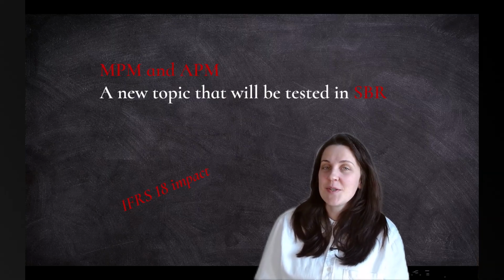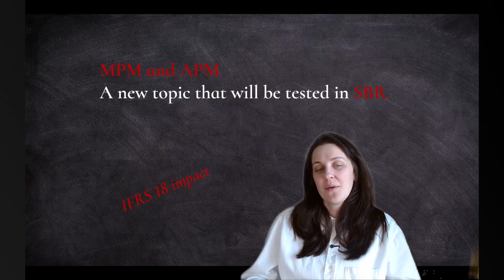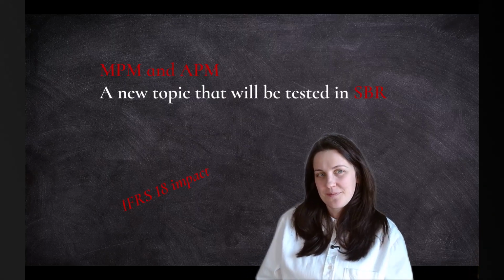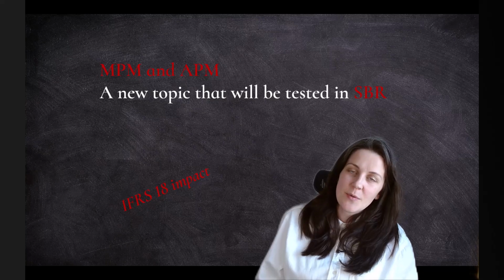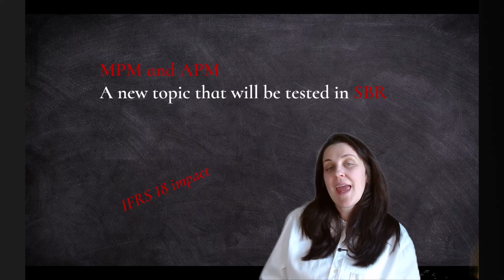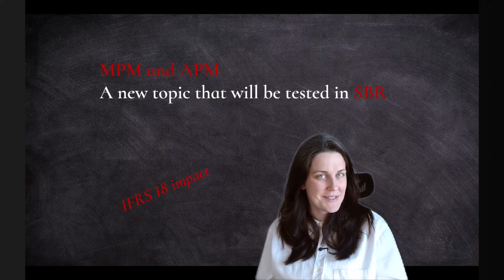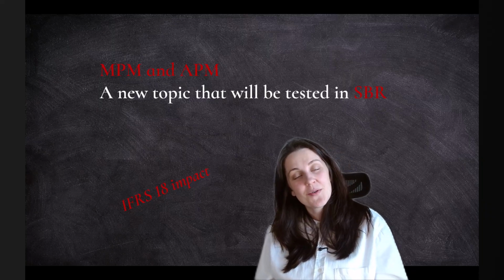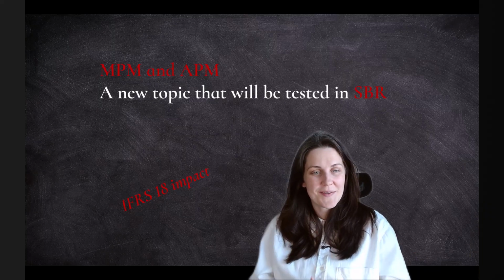SBR IFRS 18 New Topic: MPM and APM - How These Are Tested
How can IFRS 18 MPM and APM be tested in ACCA SBR exams? This video explains how students can approach discursive questions and exam scenarios
Enrol in my course now and pass your ACCA SBR exam

You will learn what MPM (Mandatory Performance Measures) and APM (Additional Performance Measures) are, why they matter for SBR exams, and how examiners test them. The focus is on clarity, explanation, and exam relevance to help you craft high-quality answers.

What You Will Learn From This Video:
- How MPM and APM are applied in IFRS 18 and linked to financial reporting
- Why understanding adjustments and calculations matters for exam answers
- Real examples of how performance measures are discussed in SBR questions
- How to critically analyse MPM and APM rather than just memorising formulas
- Exam tips on answering discursive and scenario-based questions effectively

What You Should Do After Watching
- Review past SBR exam questions involving IFRS 18, MPM, and APM
- Practise writing short, structured answers explaining the relevance of MPM and APM
- Compare IFRS 18 examples in real company reports to spot how measures are applied
- Focus on exam strategy and interpretation rather than just calculations
- Engage in weekly quizzes or study groups to test your understanding